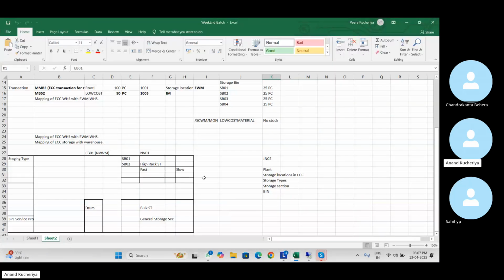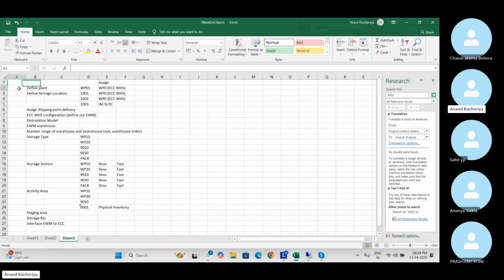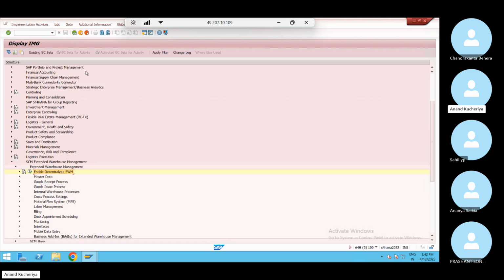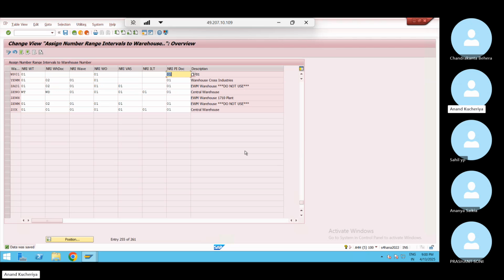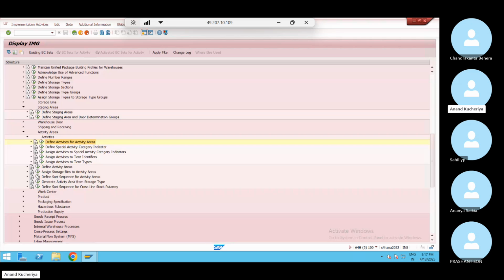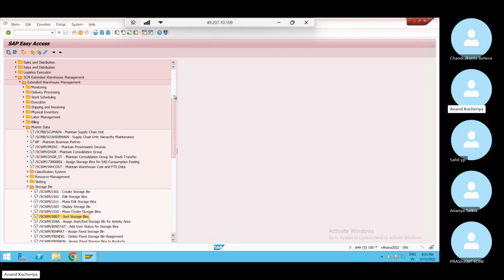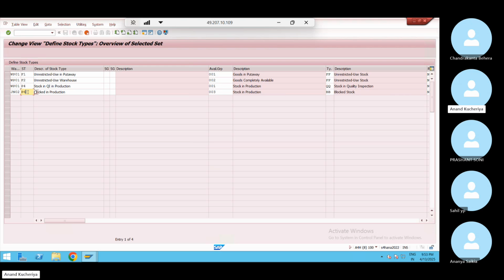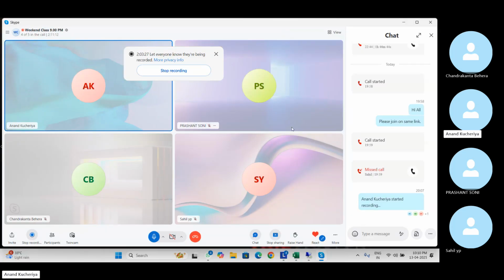SAP EWM L2